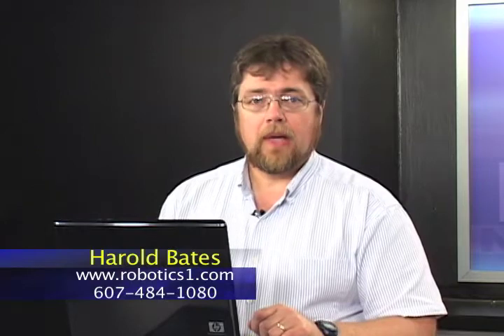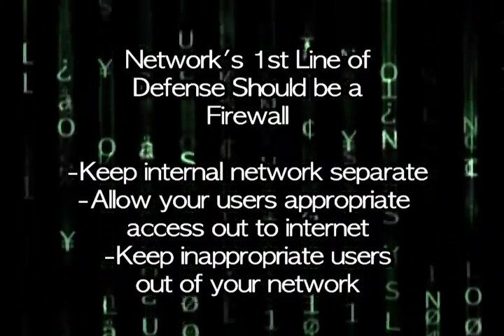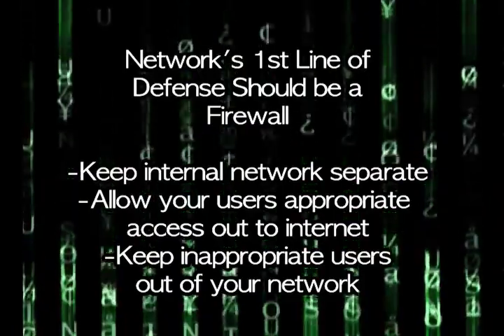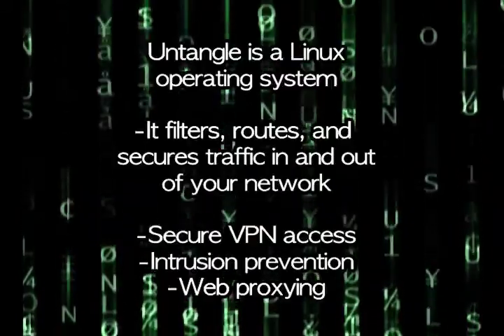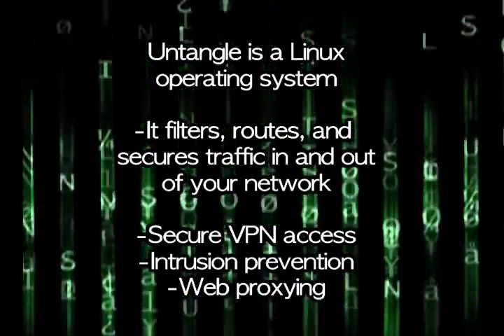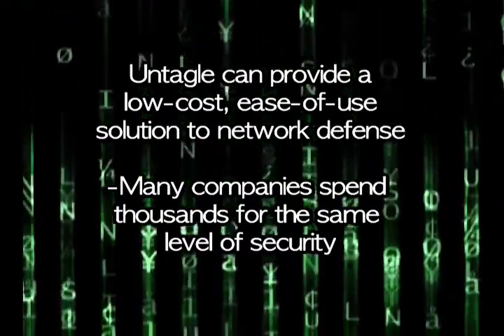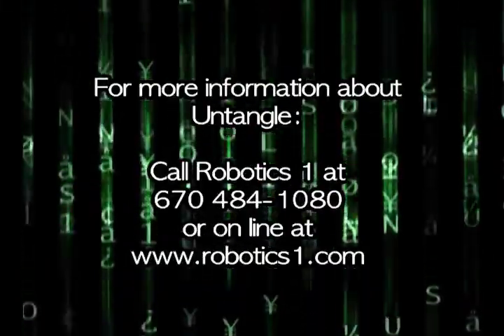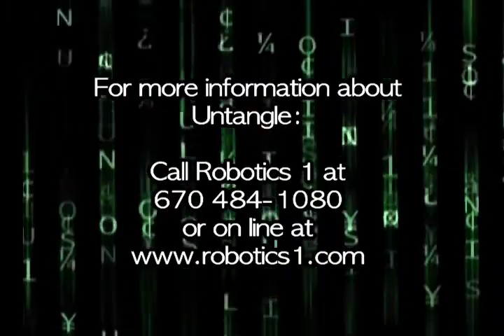Robotics 1 on the Untangle Firewall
Robotics 1 explains the Untangle Firewall